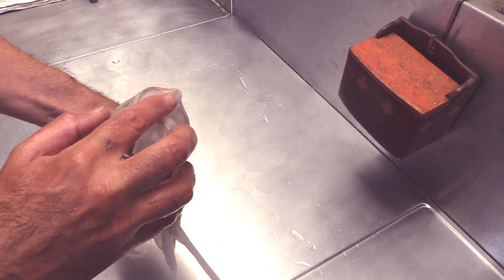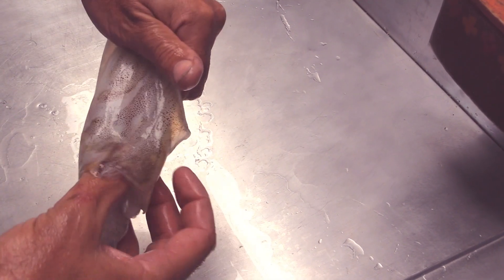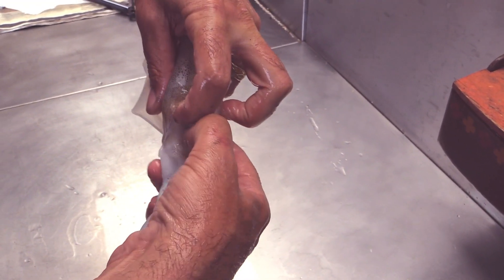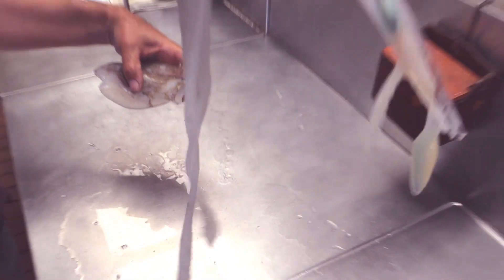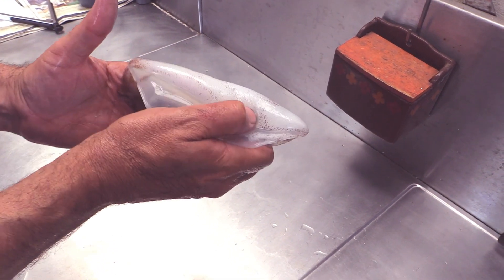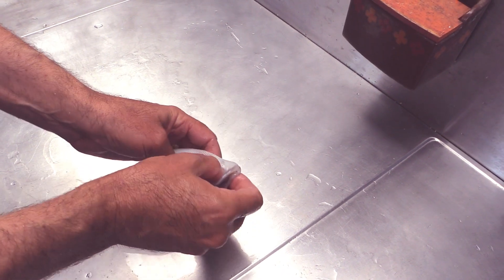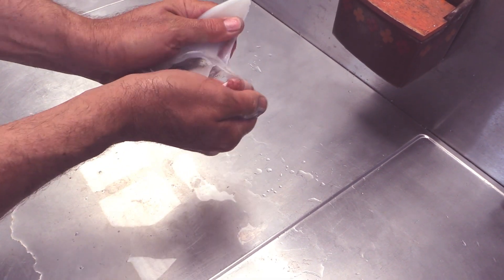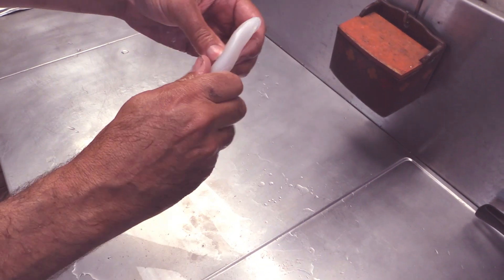Recfishwest | How to easily clean your catch of squid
A short video on the best way to clean squid.